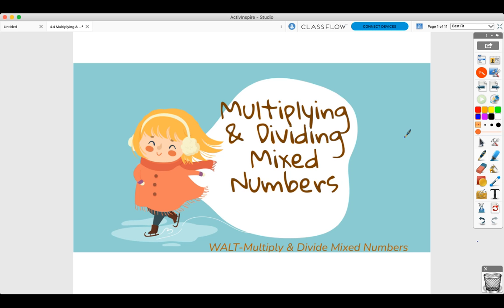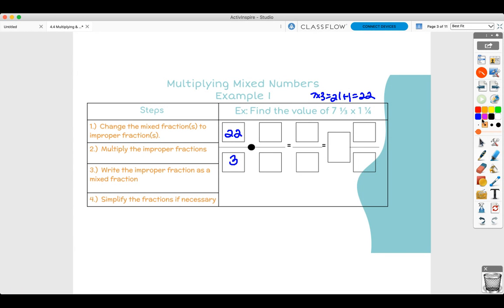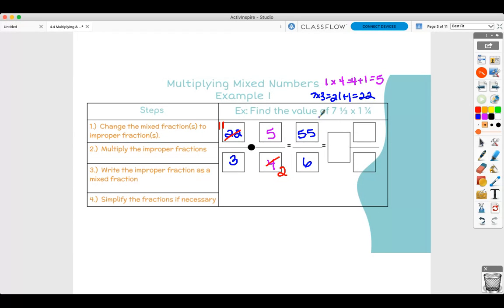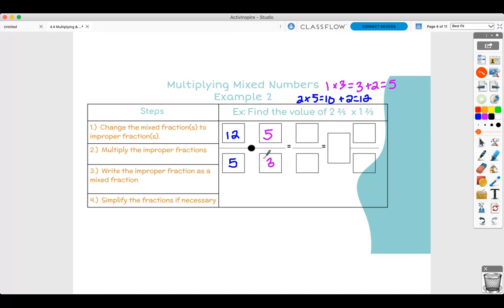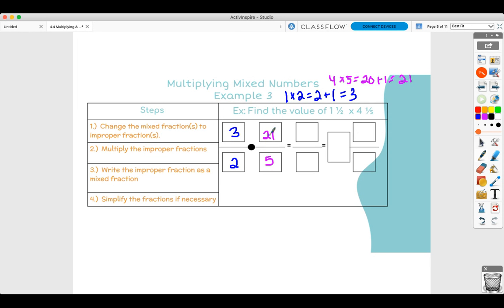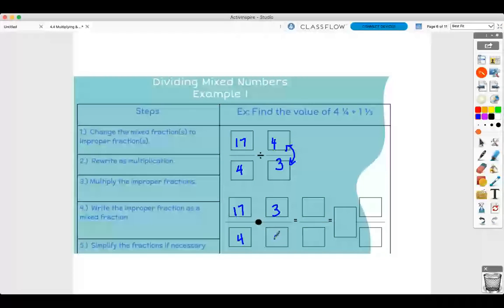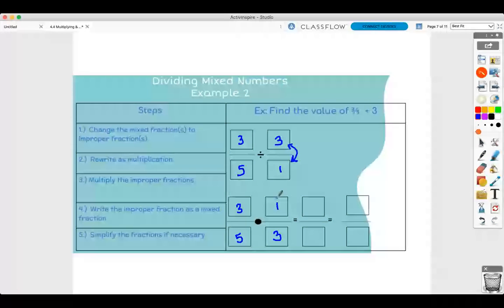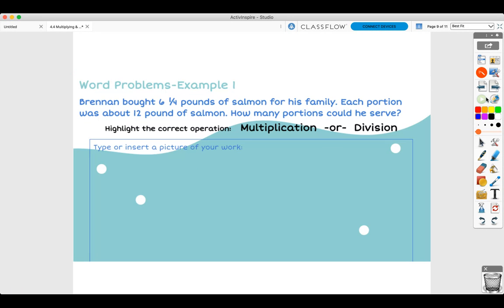4.4 Multiplying & Dividing Mixed Numbers Example Problems